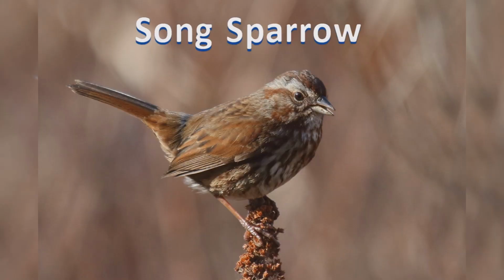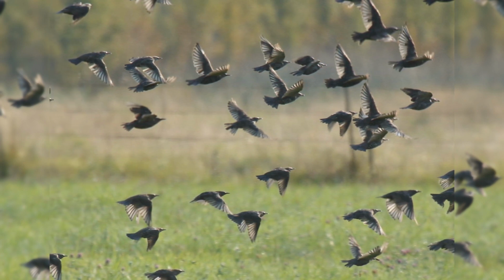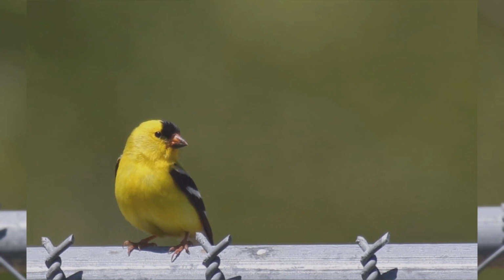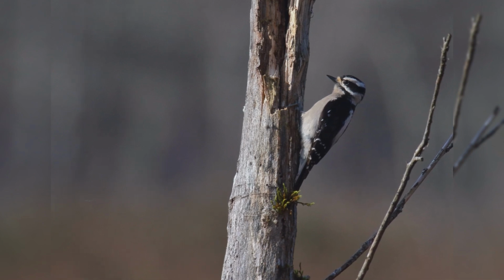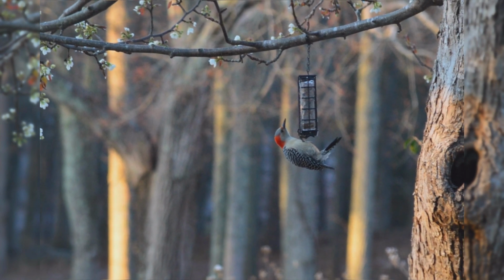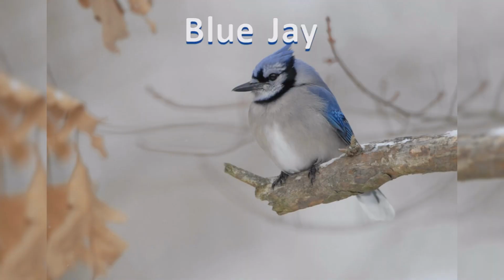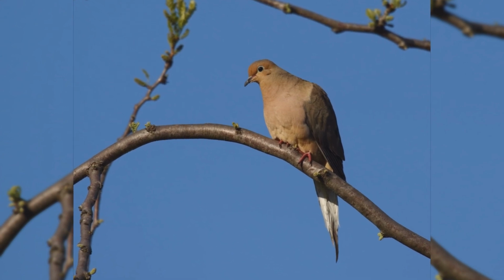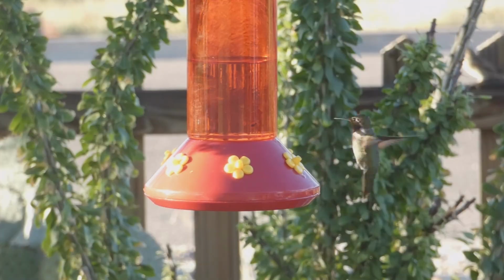10 Most Common Feeder Birds of Maryland [In-Depth]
This video counts down the 10 most common birds at backyard bird feeders in the state of Maryland. Learn the birds in your backyard!

To read about even more common backyard birds in Maryland, please visit the

0:00 Intro
0:16 Song Sparrow
1:48 European Starling
3:17 American Goldfinch
5:04 Downy Woodpecker
6:27 Tufted Titmouse
7:40 Red-bellied Woodpecker
8:50 Carolina Chickadee
9:42 Blue Jay
10:57 Mourning Dove
12:17 Northern Cardinal
13:43 Outro

Chapters

Improve Your Birding Skills & Identification Tips

Blue Jay Margaret Barse
Public Domain

Public Domain

Public Domain

Red-bellied Woodpecker Margaret Barse ACES
Margaret Barse ACES Public Domain

Public Domain

Tufted Titmouse N Lewis NPS
N Lewis NPS
Public Domain

Carolina Chickadee N Lewis NPS
Public Domain

Carolina Chickadee 2 N Lewis NPS
Public Domain